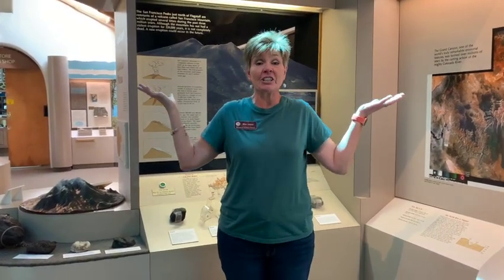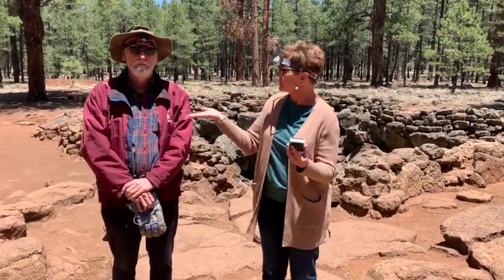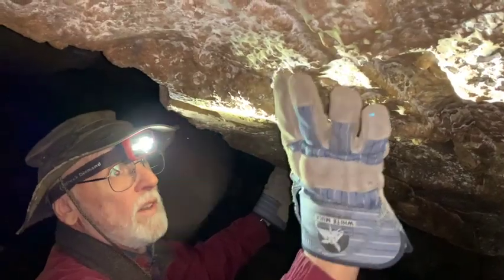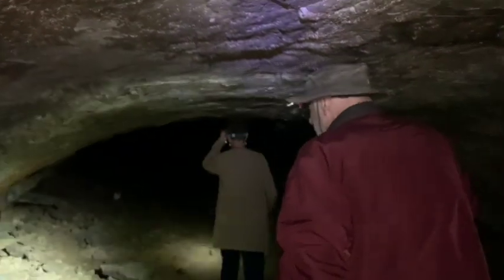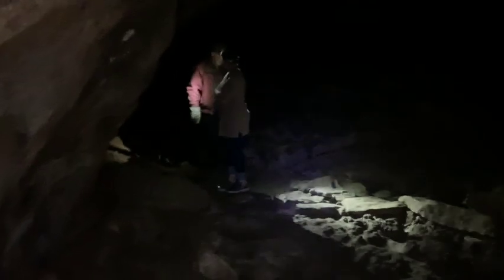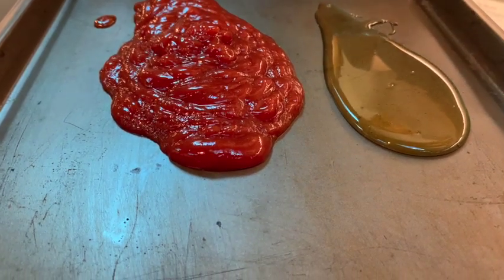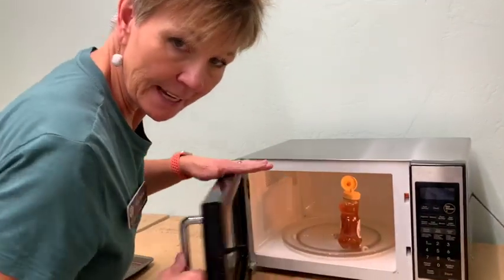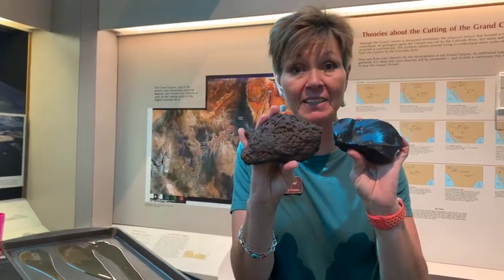Family Friday: Lava Tube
We go underground with geologist Kent Colbath, into Lava River Cave, which was formed by flowing lava 650,000 years ago. Then we use a cookie sheet, ketchup, and honey to model the movement of lava and experiment with how liquids flow.
Family Friday programs are supported by APS.